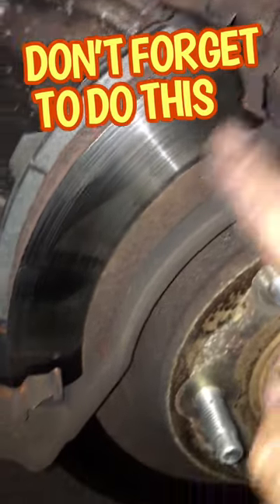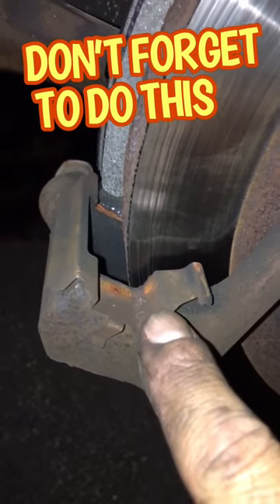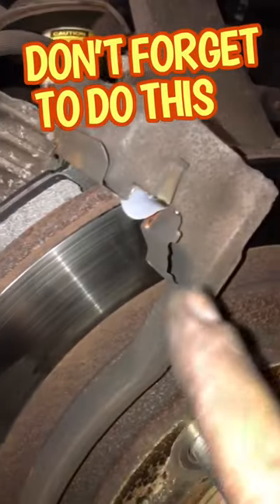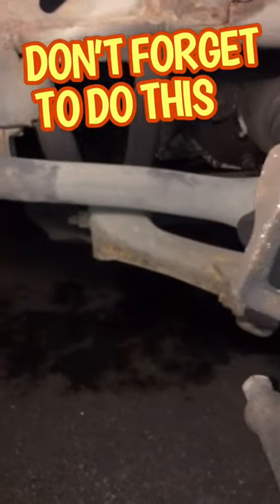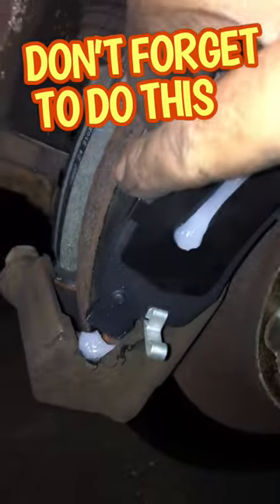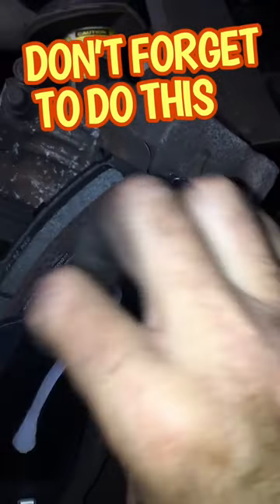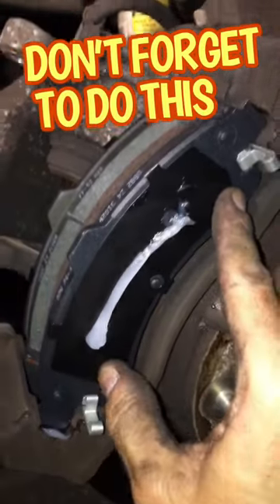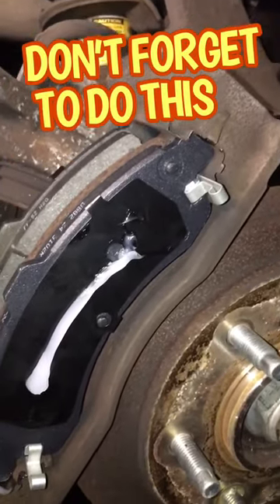DON’T FORGET TO DO THIS WHEN CHANGING YOUR BRAKES!!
Make sure to grease the rails and backs of brake pads when changing your brakes.